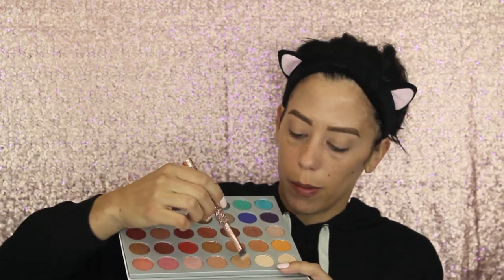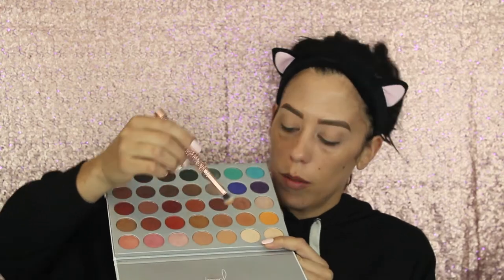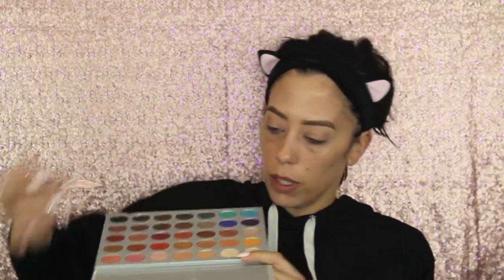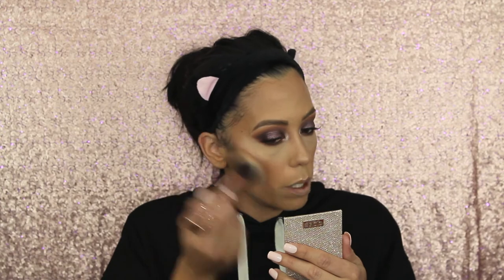MORPHE BLING IT ON BRUSH SET REVIEW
Hey guys, in today's video I am testing out the Morphe Bling It On Brush Set.  Keep watching to see my first impressions and full review.